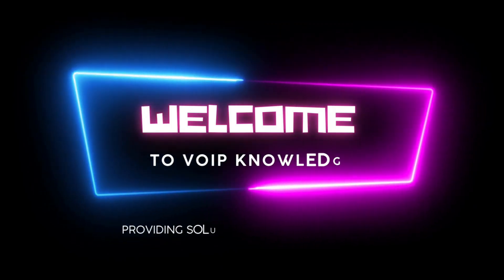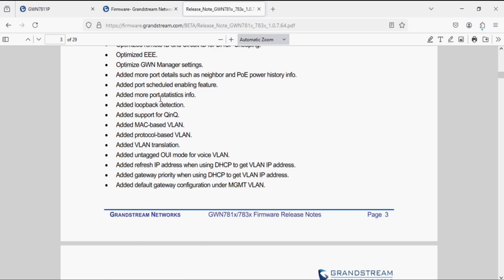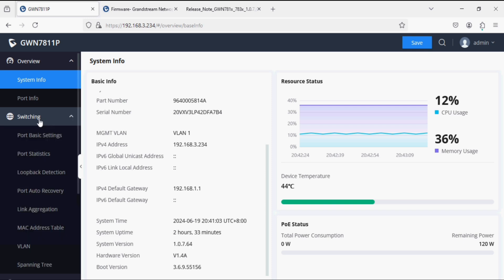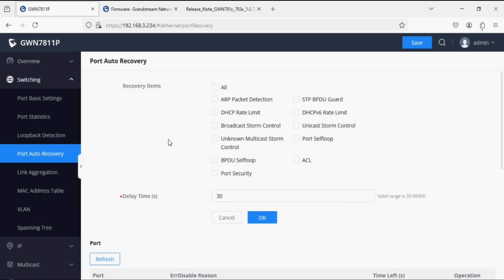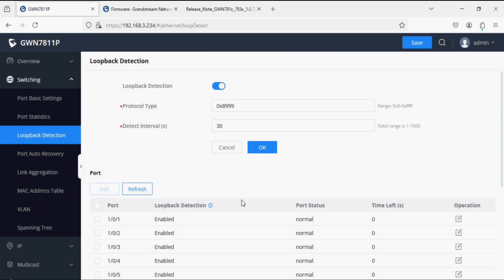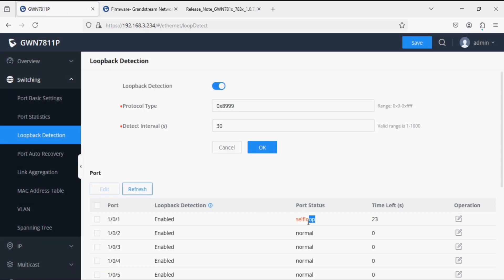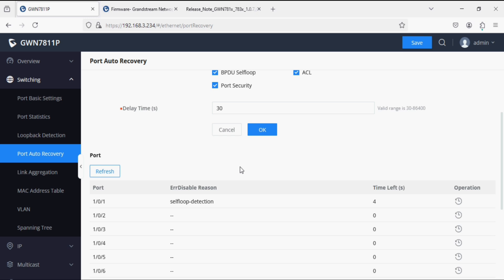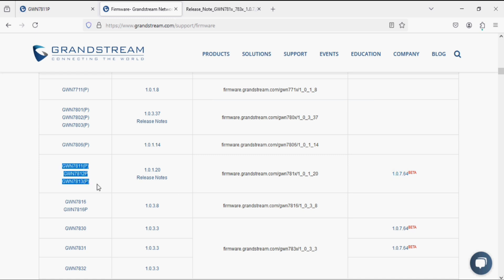How to Enable Loopback Detection in Grandstream GWN Switch | Prevent Network Loops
In this video, we demonstrate how to enable loopback detection on Grandstream GWN switches to prevent network loops that can lead to network disruptions. Learn why loopback detection is important for maintaining network stability and how to configure this feature on your Grandstream switch. Perfect for network administrators and IT professionals looking to enhance the performance and reliability of their network infrastructure. Follow our step-by-step guide for easy setup and management.

Loopback detection Grandstream GWN switch
How to enable loopback detection on Grandstream switch
Prevent network loops Grandstream GWN switch
Grandstream switch loopback prevention
Loopback detection feature Grandstream GWN
Grandstream GWN switch network loop prevention
Configure loopback detection Grandstream
Network stability with loopback detection Grandstream
Grandstream switch loopback detection setup
Avoid network loops Grandstream GWN switches
Loopback detection Grandstream switch
Enable loopback detection GWN
Prevent network loops Grandstream
Grandstream GWN switch loopback
Loop prevention on Grandstream switch
Grandstream switch configuration tutorial
Grandstream switch loopback configuration
Loopback detection setup Grandstream GWN
Avoid network issues Grandstream switch